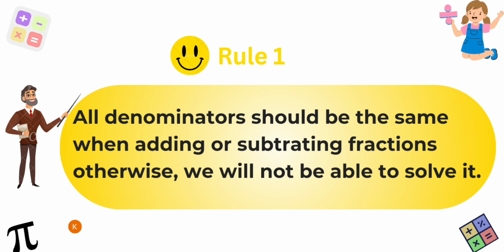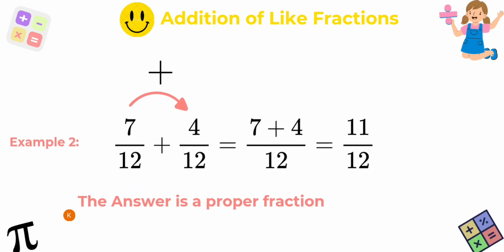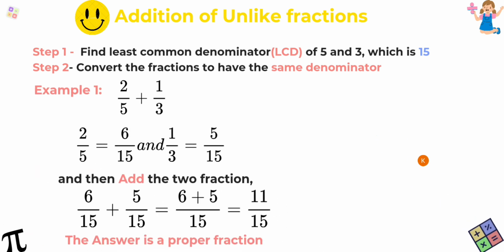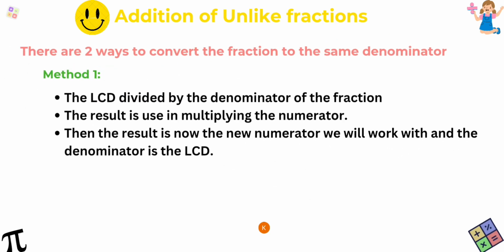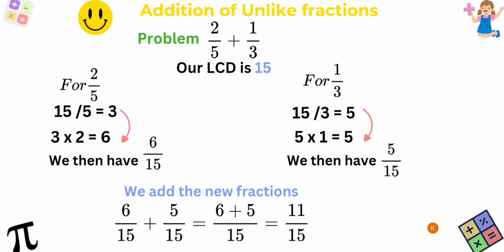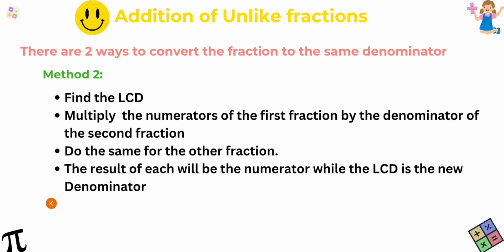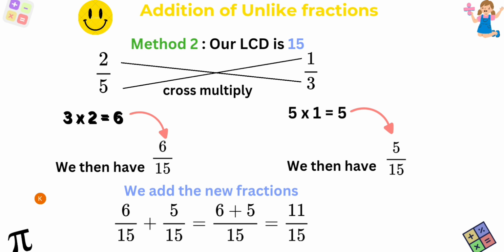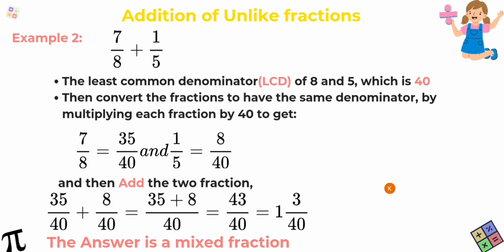Addition of Fractions (Like and Unlike Fractions)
To add fractions, you can follow these steps:
Make sure the denominators are the same: The denominators are the bottom numbers of the fractions. If the denominators are different, you need to convert the fractions to have the same denominator.
Add the numerators: The numerators are the top numbers of the fractions.
Keep the denominator the same: The denominator stays the same after adding the numerators.

If the fractions have different denominators, you can convert them to like fractions by finding the least common multiple (LCM) of the denominators. Then, multiply the numerator and denominator of each fraction by the LCM.